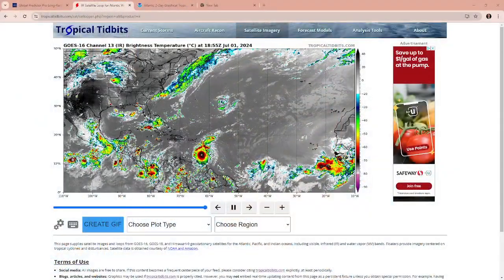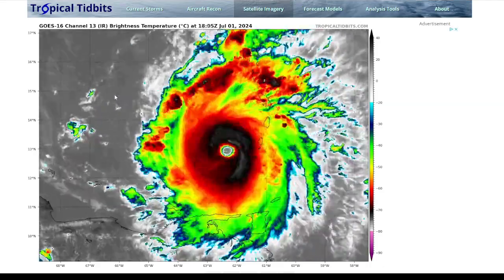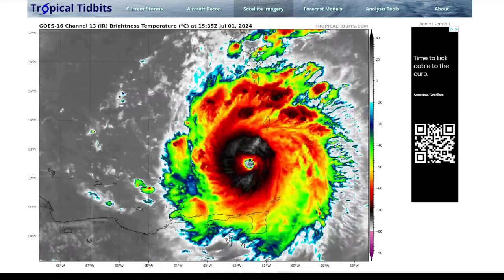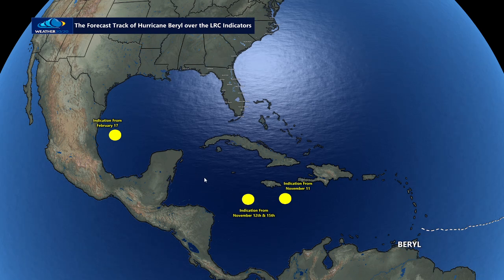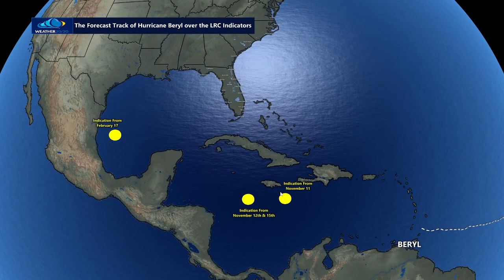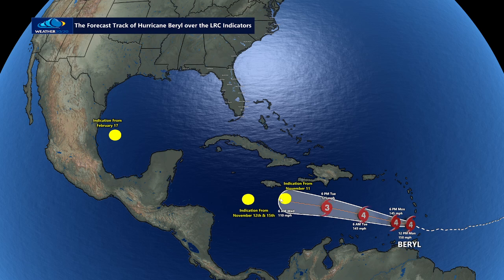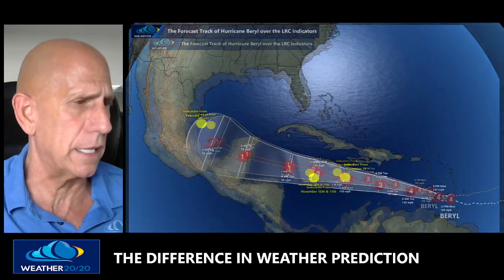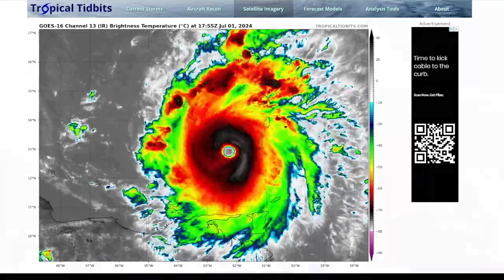Major Hurricane Beryl may get even stronger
This is the Tropical Update from Weather 20/20 issued on July 1.  Hurricane Beryl may become a strong CAT4 Hurricane, just below CAT 5 in the next 24 hours, and then it will weaken as it encounters shear and less favorable conditions. We discuss how the LRC helped us predict this system months ago to potentially form in late June or early July.